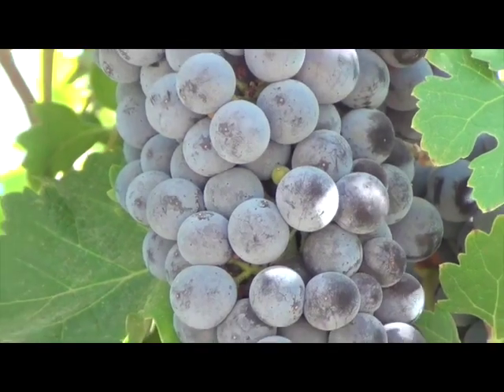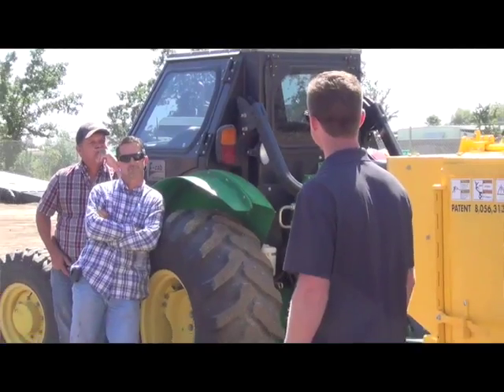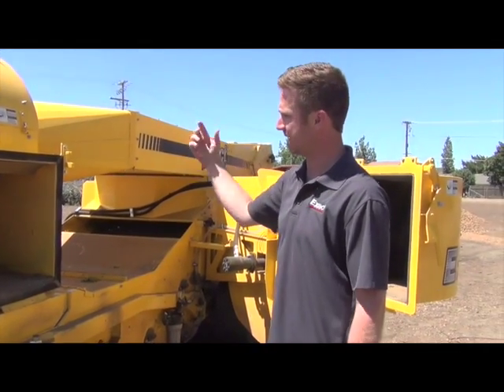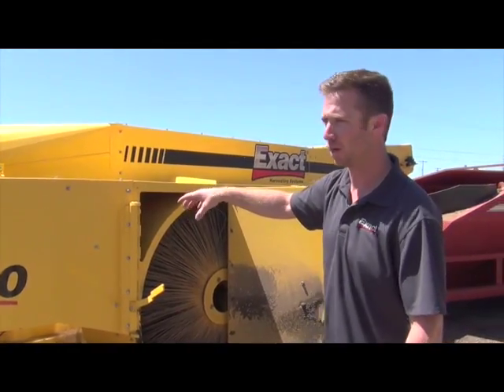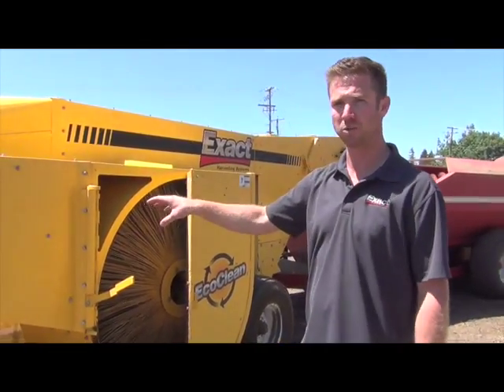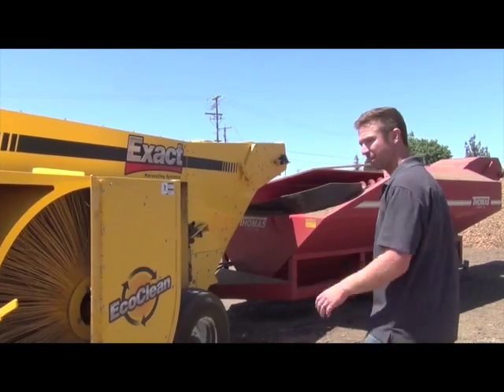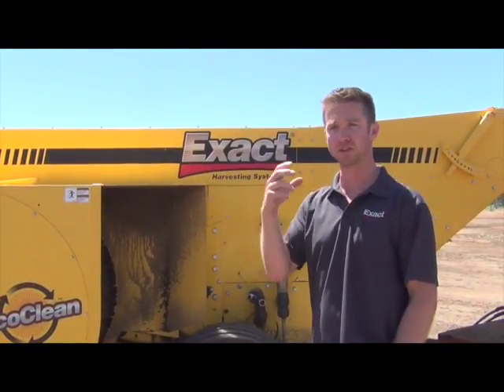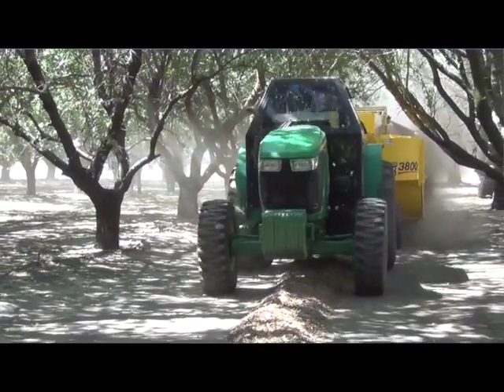New Technology & Incentives to Reduce Dust at Harvest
At the Almond Board harvest training seminar in the Fresno State almond orchards, Jason Bayer with Exact Harvesters shared their new dust reduction harvester, as well as NRCS incentives for utilizing this new technology.